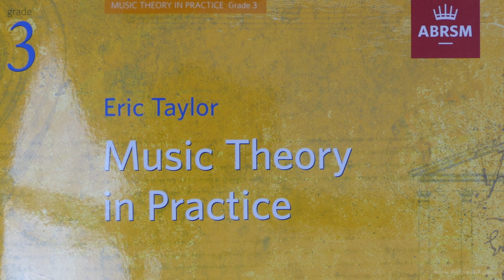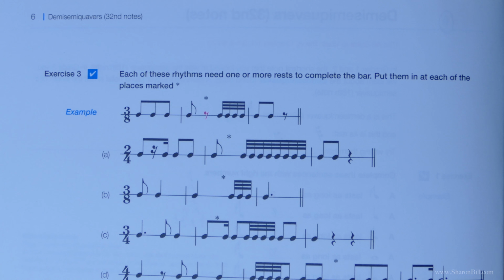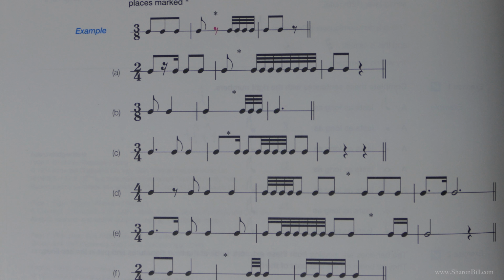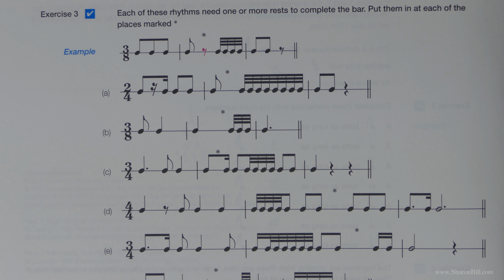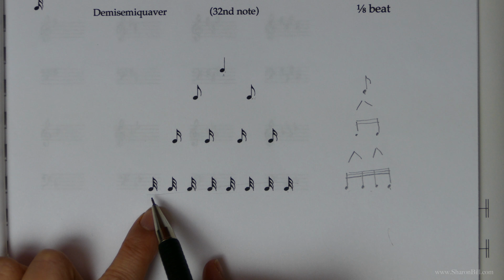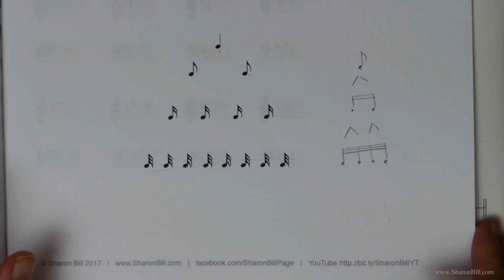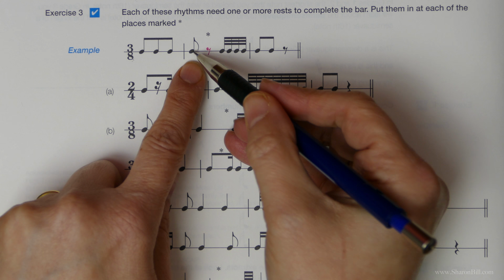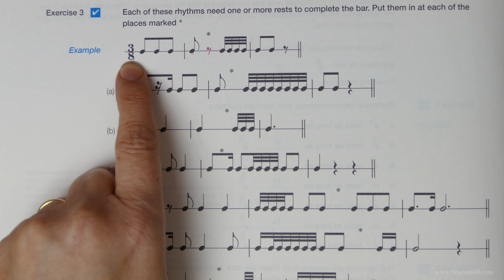ABRSM Grade 3 Music Theory Section A Part 2 Demisemiquavers with Sharon Bill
Welcome to my Music Theory Tutorials. In this music theory lesson I continue to explain the first Chapter in ABRSM Music Theory in Practice Grade 3. In this tutorial I continue to explain the note value of demisemiquavers/thirty-second notes and rests.